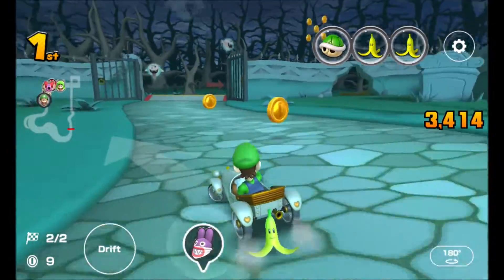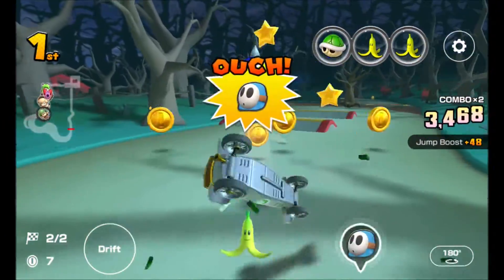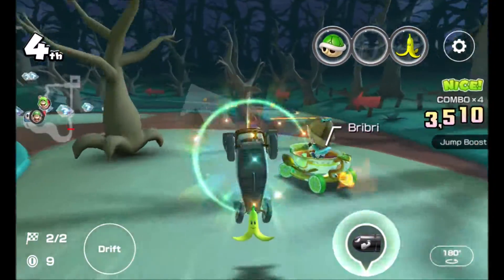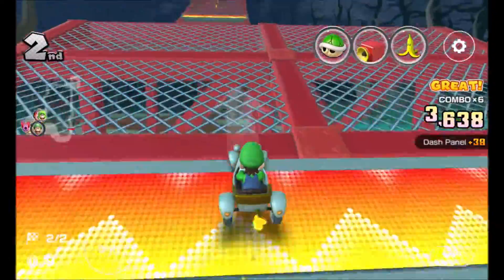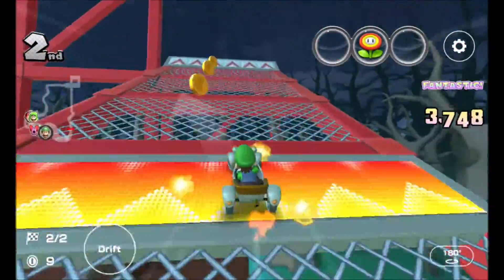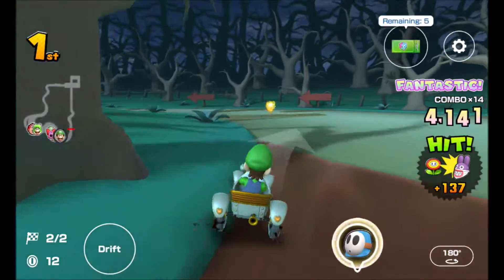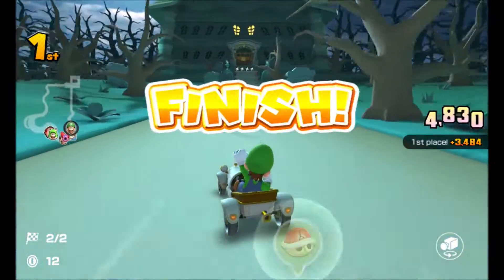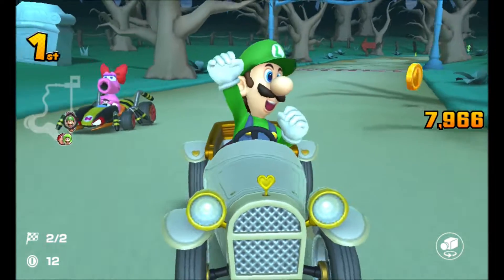Mario Kart - DS Luigi's Mansion T | Bangkok Tour - DS Luigi's Mansion T Variant (MARIO KART)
Mario Kart DS features Luigi's Mansion as the last race course of the Mushroom Cup. A version of Luigi's Mansion R, a version of Luigi's Mansion T, and a version of Luigi's Mansion R/T are available, respectively.
Here is The GAMEPLAY

In Boo Woods, the racers start outside, and they go along a curving path to the entrance of the mansion, then down a narrow corridor to a room beneath the lobby. The walls are covered with portraits of ghosts from Luigi's Mansion. Once they reach the graveyard, the racers cross a stone path tunnel to leave the mansion. After crossing the swamp, racers reach the checkered line.